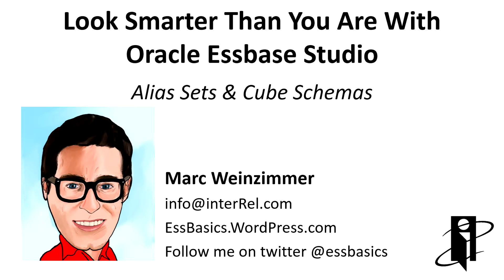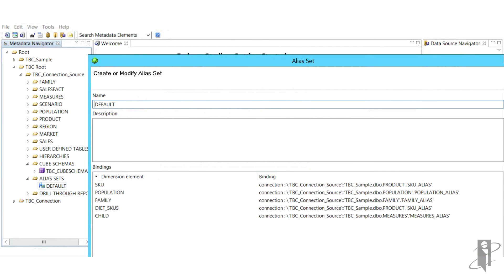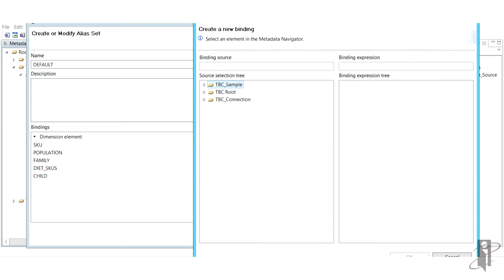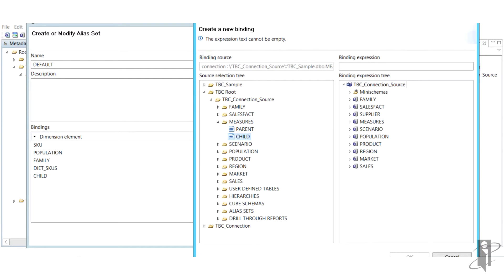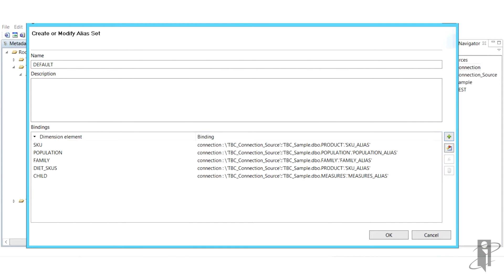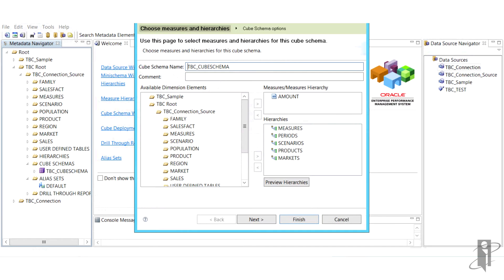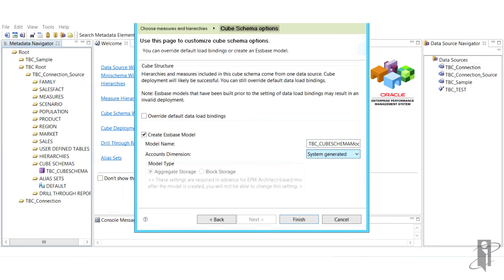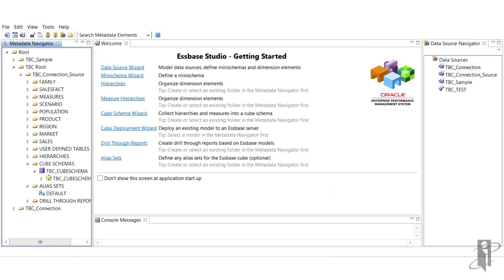Essbase Studio Alias Sets & Cube Schemas (Part 4)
interRel presents Look Smarter Than You Are with Oracle Hyperion Essbase Studio: Alias Sets & Cube Schemas (Part 4).

Marc Weinzimmer